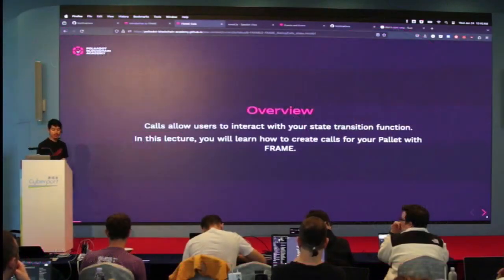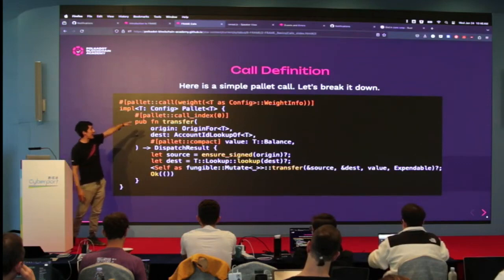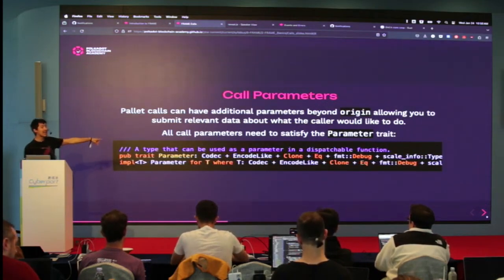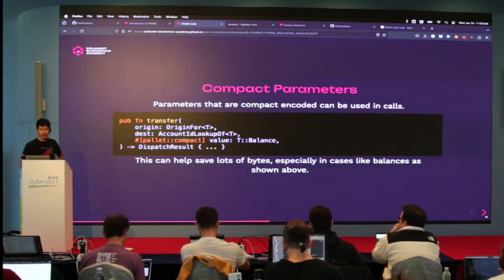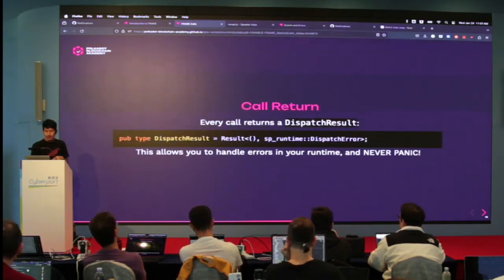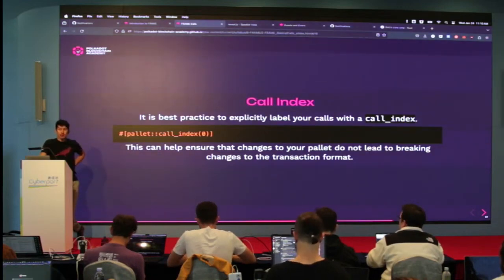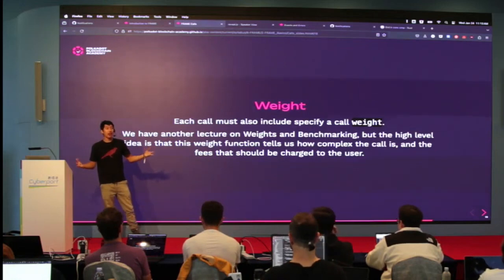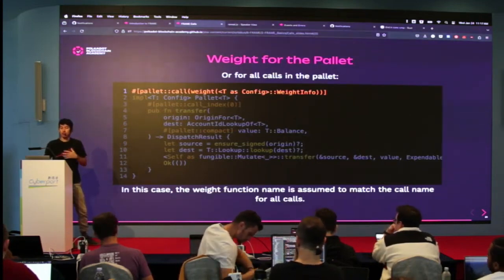6.6 FRAME Calls - FRAME by Shawn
FRAME Module: FRAME Calls
Date: January 24, 2024